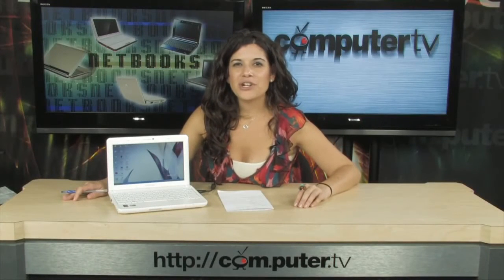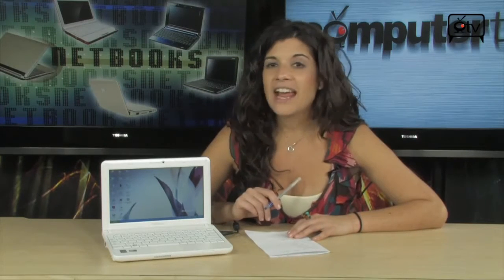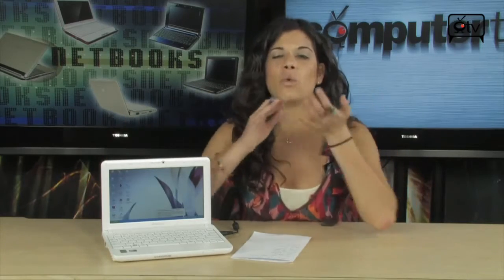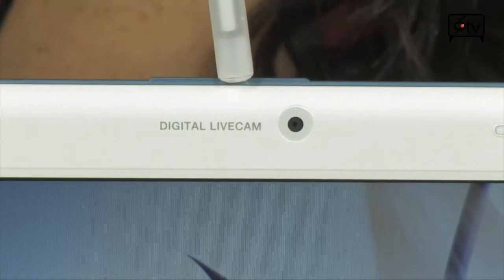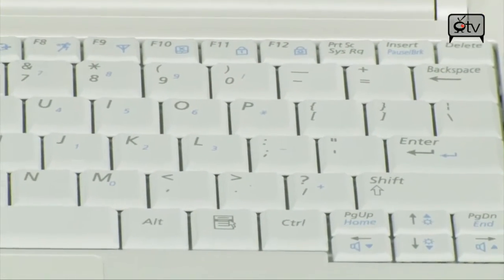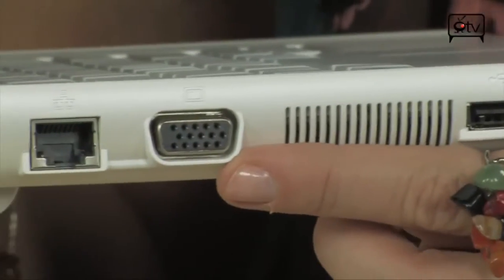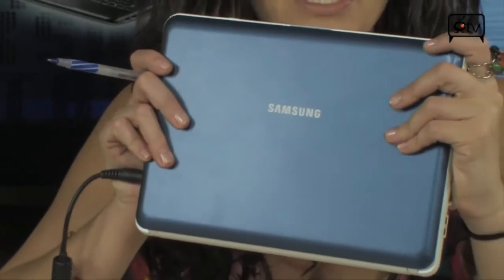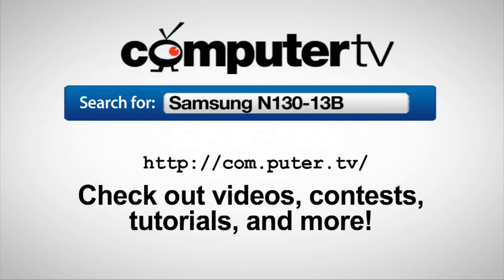Samsung N130-13B Netbook.mp4